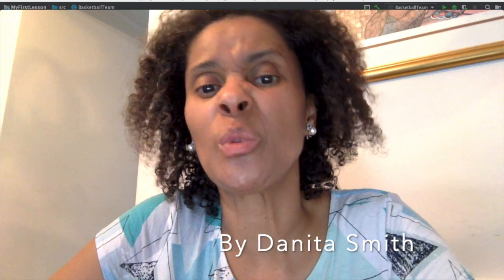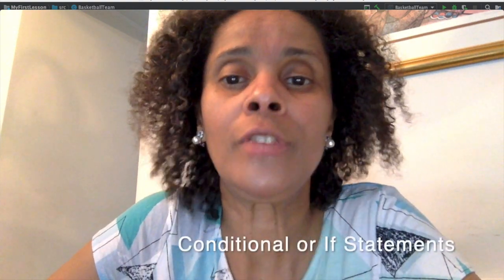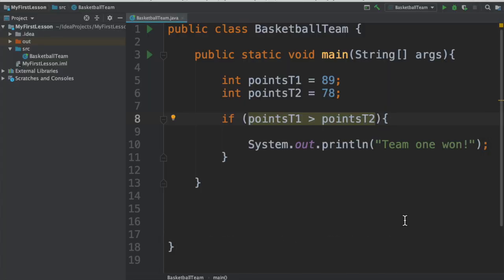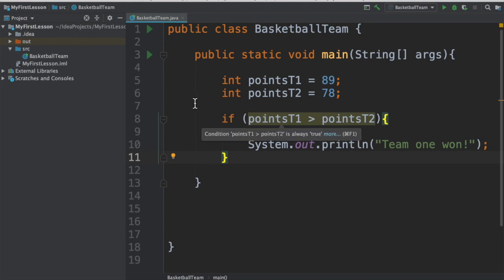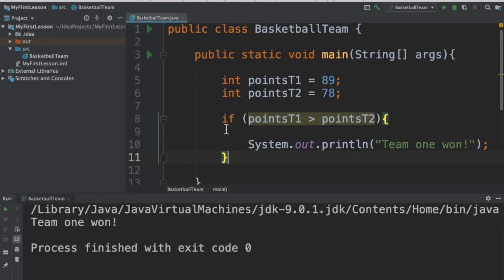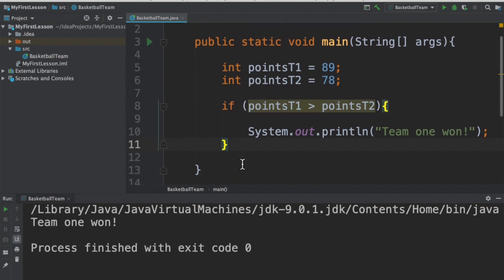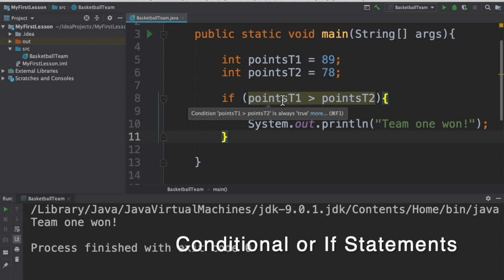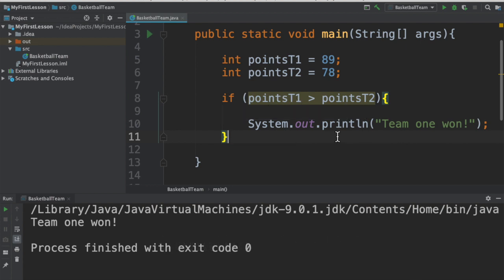7 - If and Conditional Statements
This video is about 7-If Statements